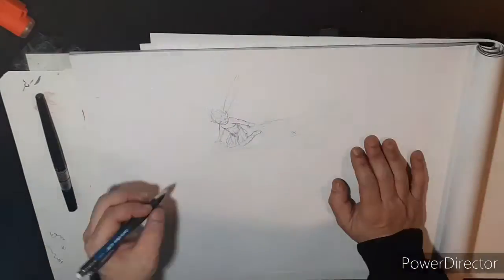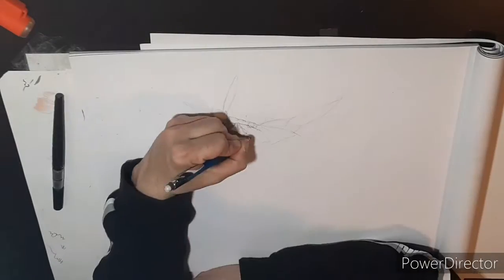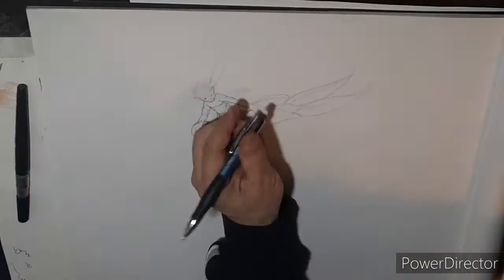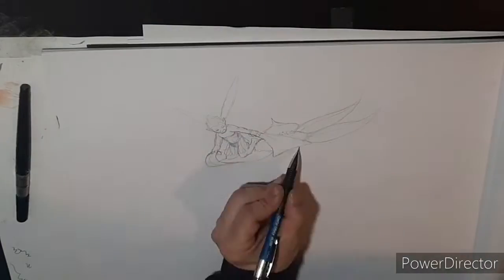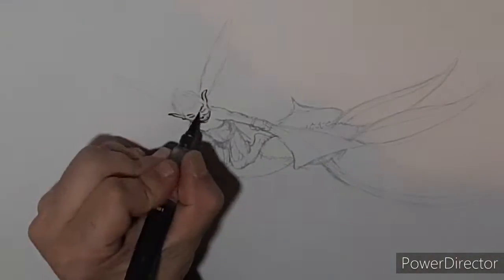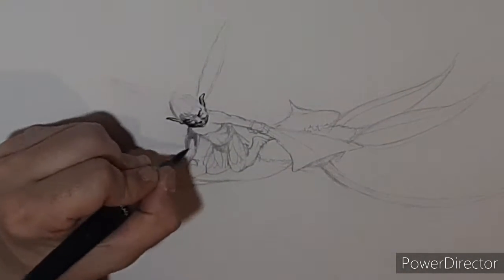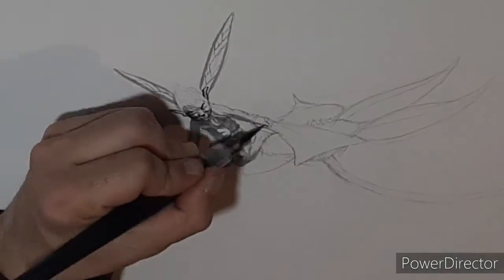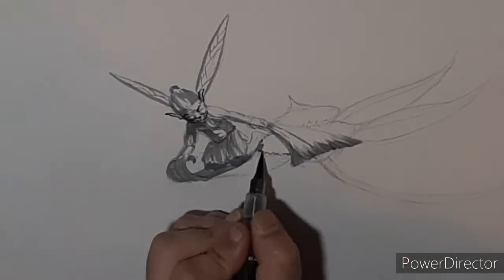Drawing a fairy sitting on a flower with Samzirra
Still trapped in the house drawing the time away. I hope you like this little fella hanging out on flower. Maybe you could draw him too overlooking a puddle?